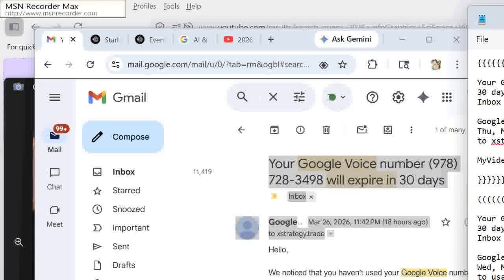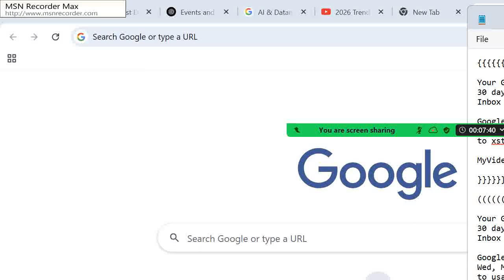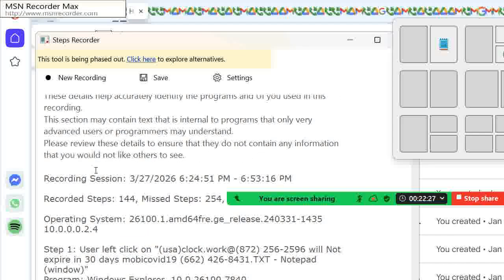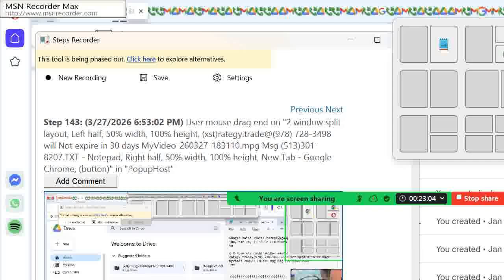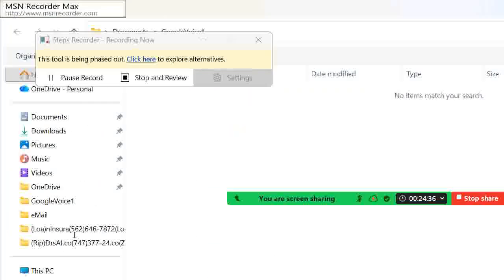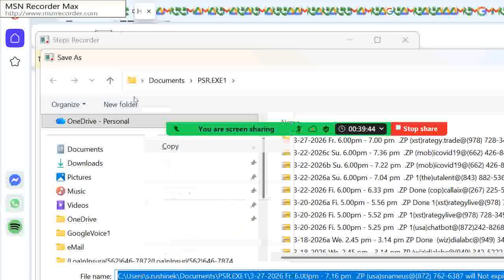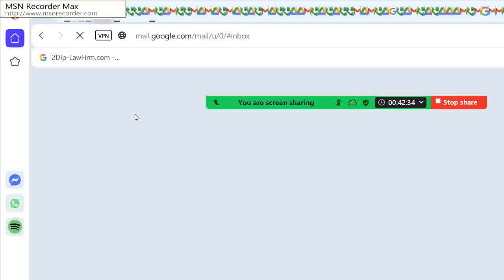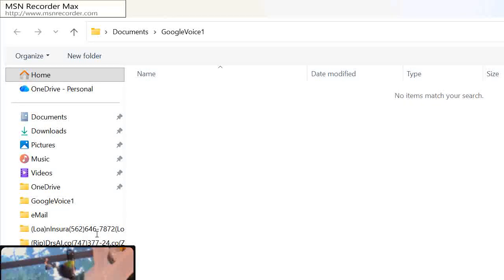(305)OnTrial.co=(305)668-7245 A Rush's Live Broadcast _Expert-Witness_Litigation